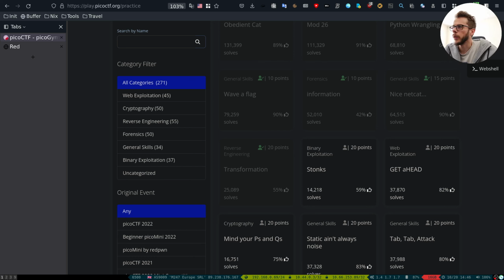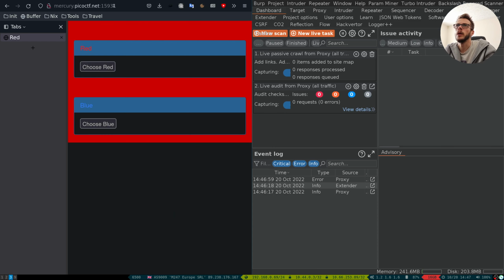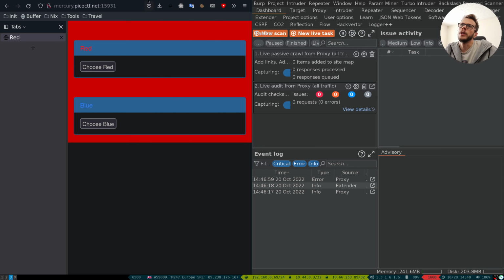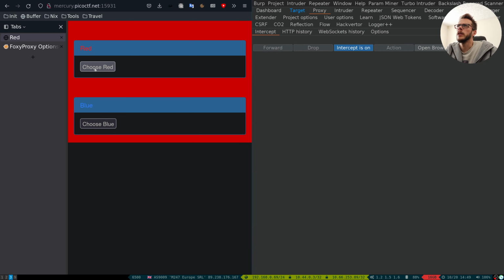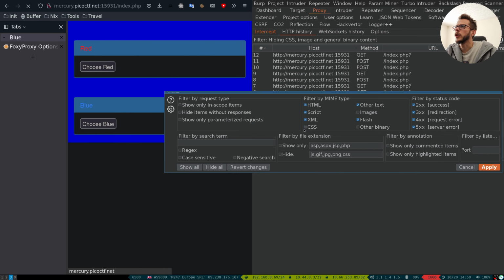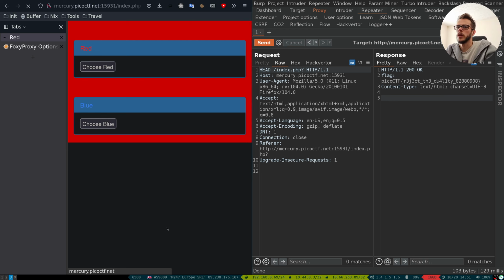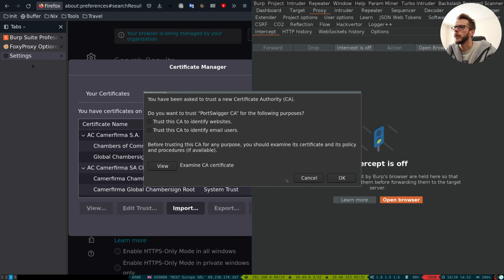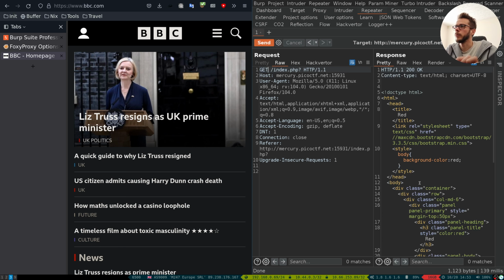picoCTF serios - GET aHEAD